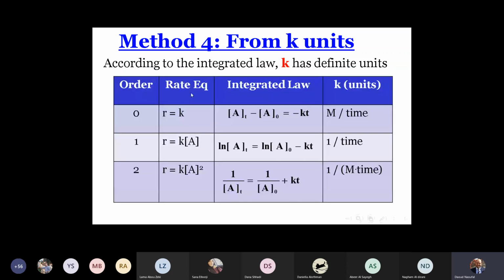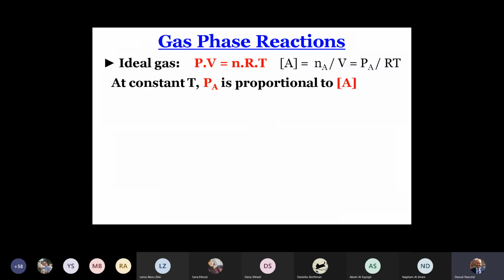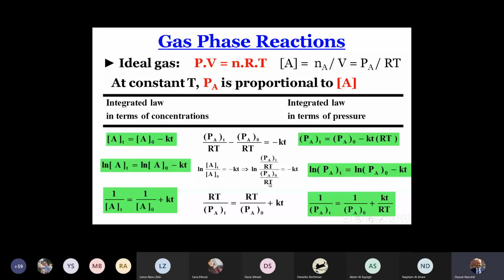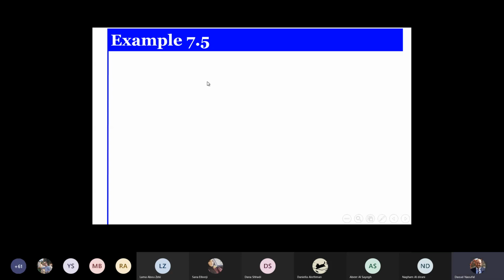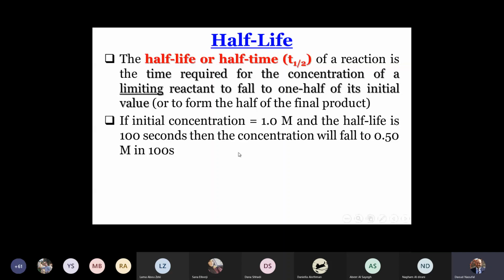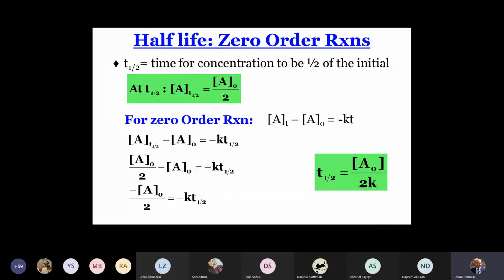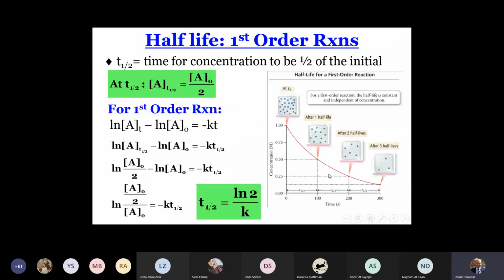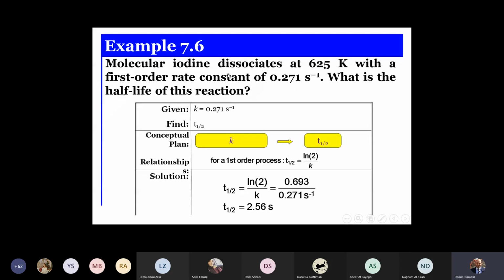Chemical Kinetic 4